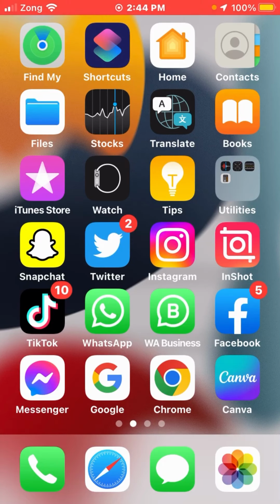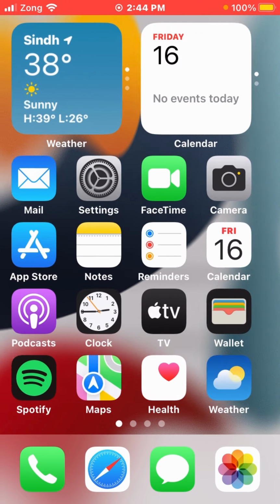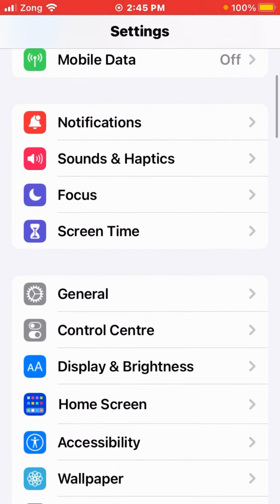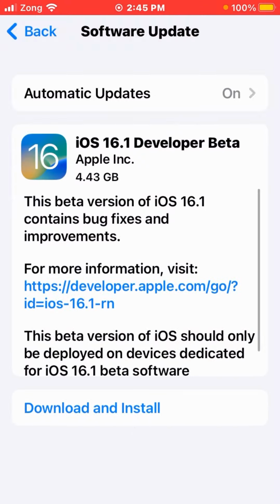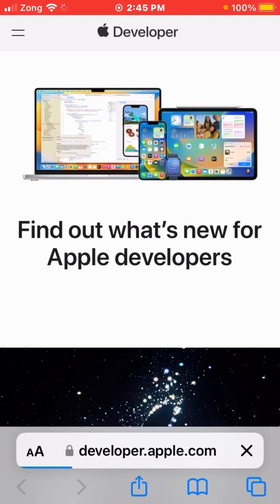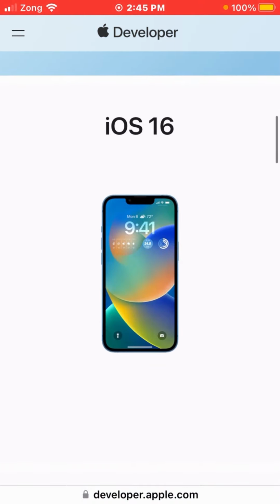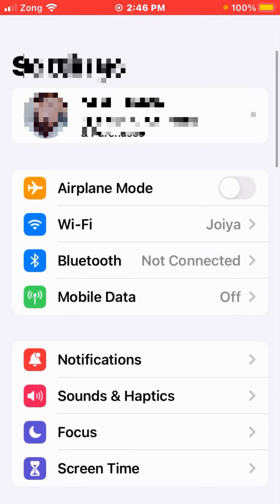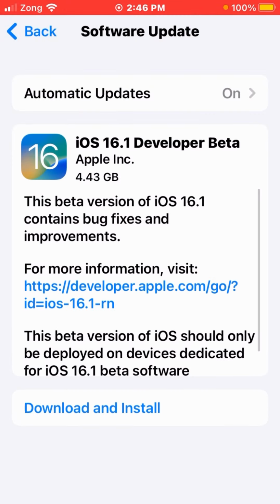How To Get iOS 16.1 Developer Beta On Your iPhone and iPads ..! (iOS 16.1)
How To Get iOS 16.1 Developer Beta On Your iPhone and iPads  ..!
(iOS 16.1)